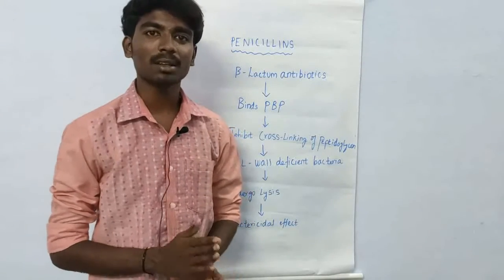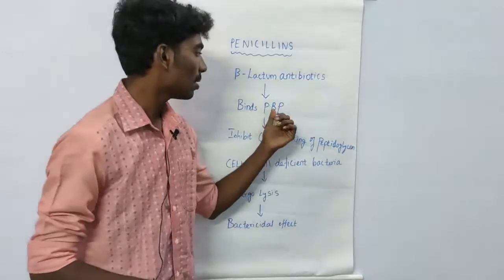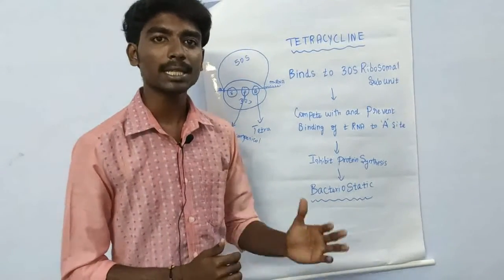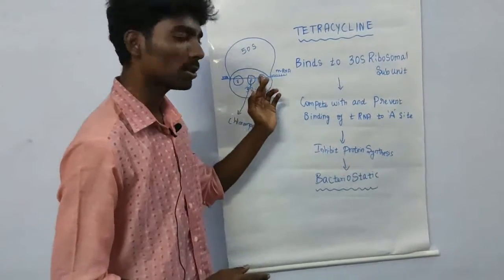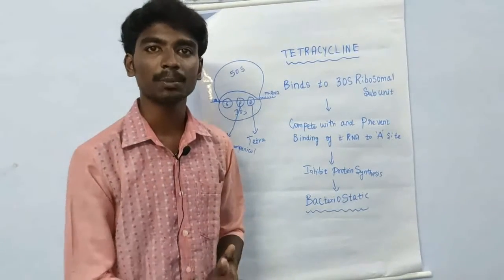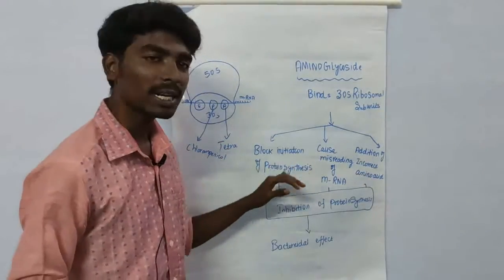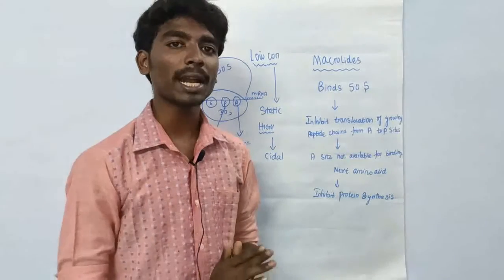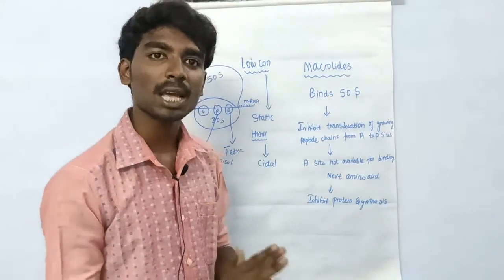Mechanism of antibiotics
# penicillin